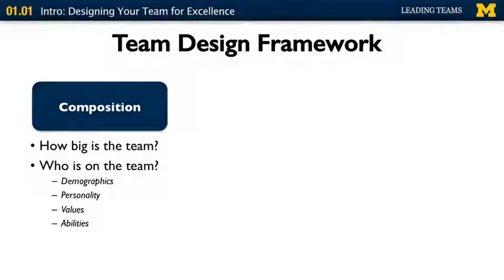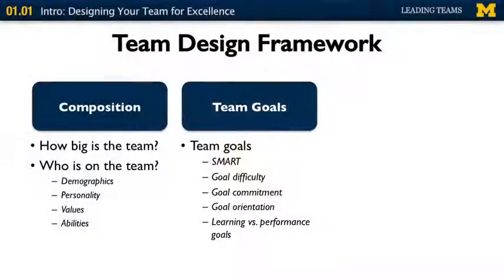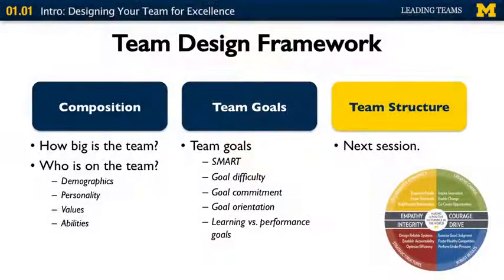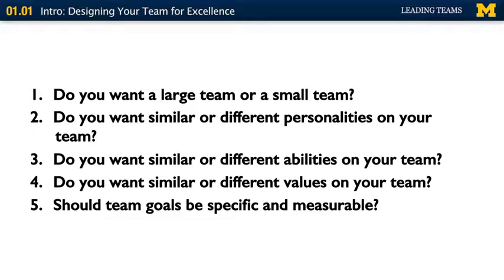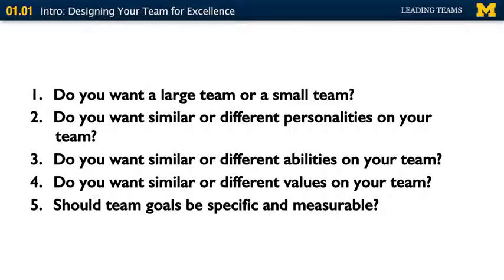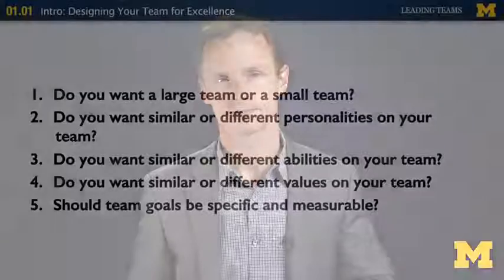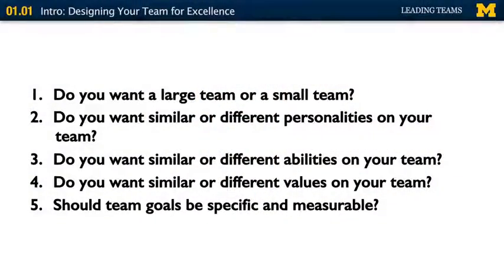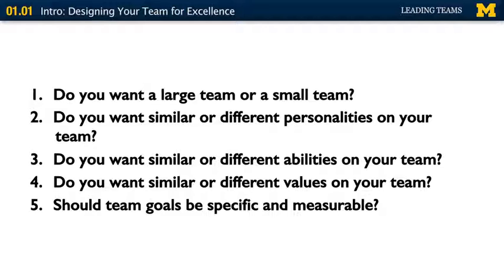Intro Designing Your Team for Excellence